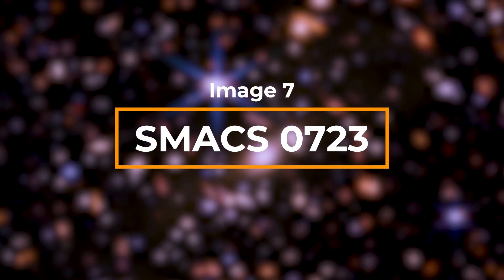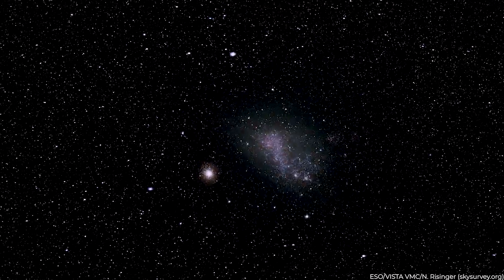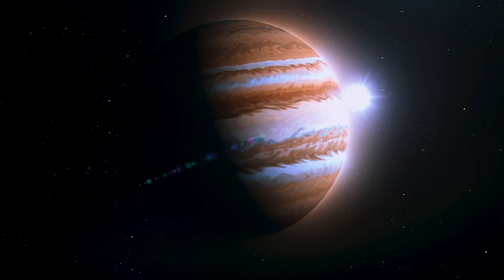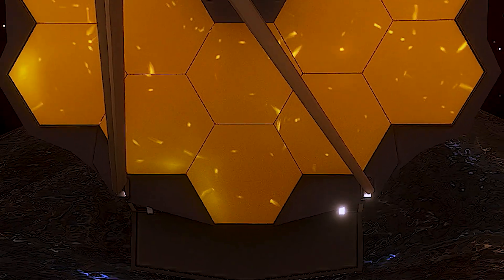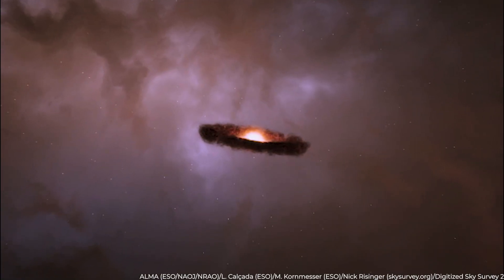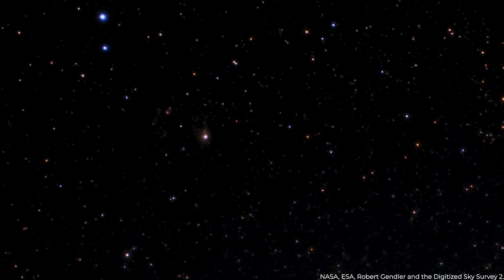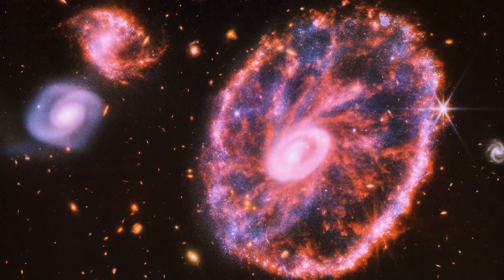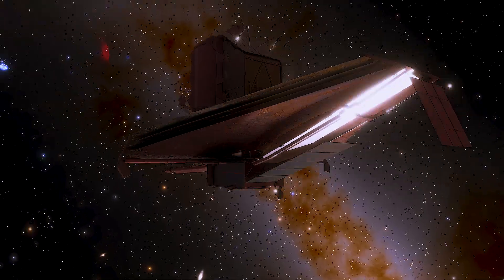James Webb Space Telescope 7 New Stunning Images From Space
The James Webb Space Telescope, a collaboration between NASA, ESA, and CSA, has been searching for the oldest galaxies in space. Thanks to its powerful lens, thousands of galaxies have been revealed. The Webb will explore mysteries of our solar system, other star's planets, and the origins of the universe. It has already created the clearest infrared picture of the universe to date and there will be 7 new stunning images coming soon.